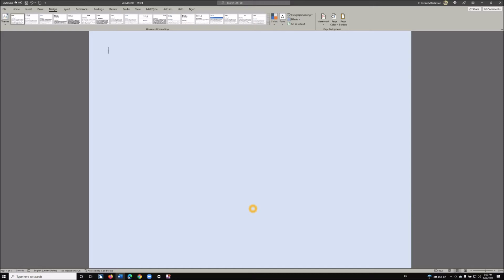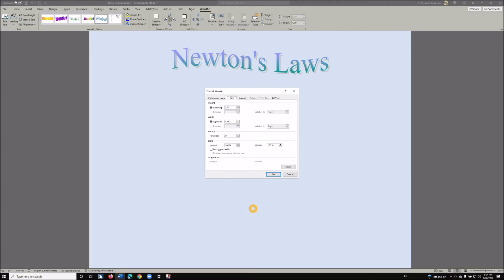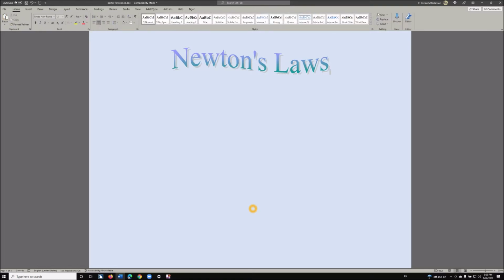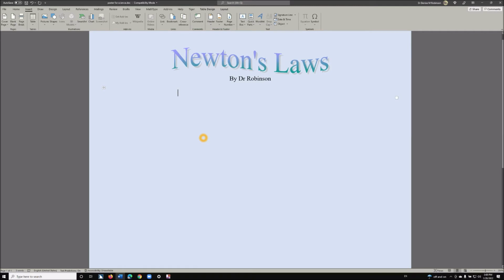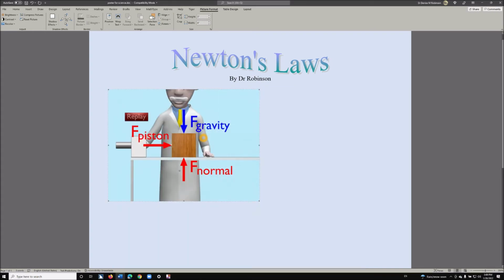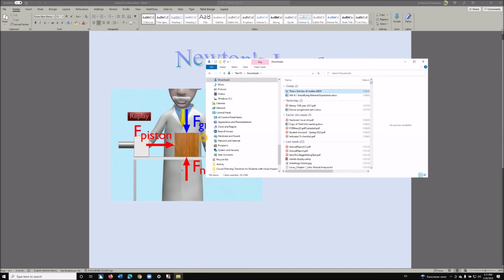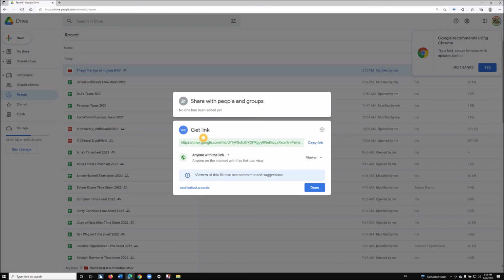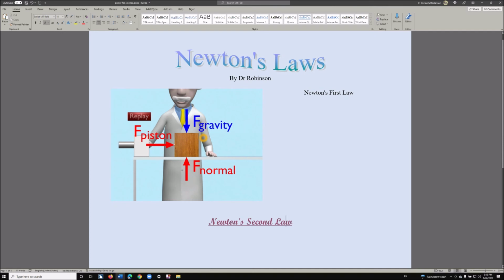Create a poster in Word with screen reader with movie